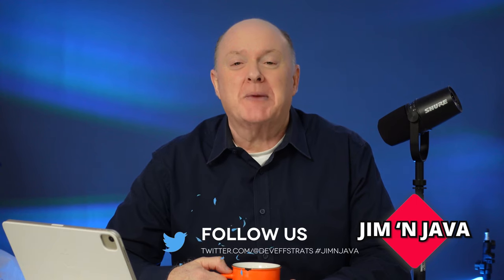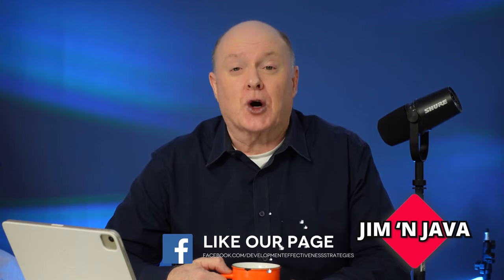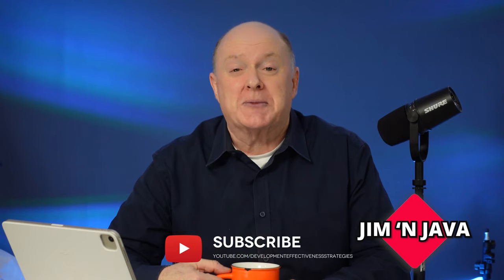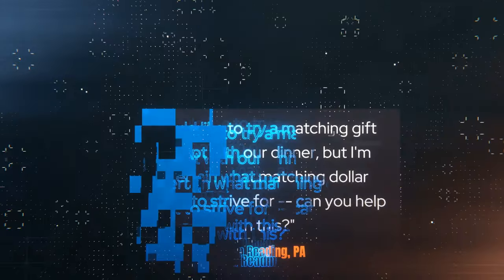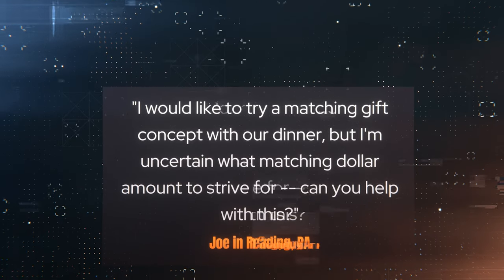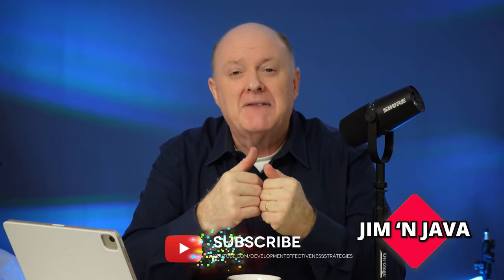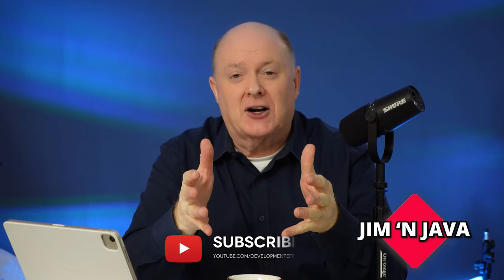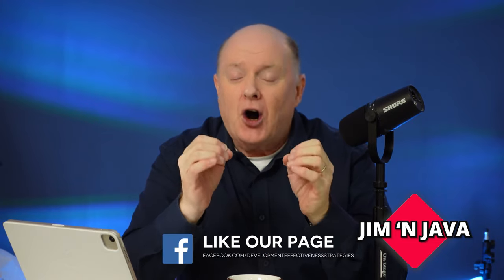Jim 'N Java S2 E39: Tips and Q&A For Nonprofit Leaders | Nonprofit Fundraising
➡️ Jim 'N Java is a weekly broadcast designed to answer YOUR questions regarding fundraising for nonprofits. Submit fundraising questions using JimNJava. If we select your question, it'll be answered on the following Saturday broadcast.

Timeline:
00:00  Introduction
01:30  "What can be done to prepare donors for our year-end proposals?"
07:20  Action Steps